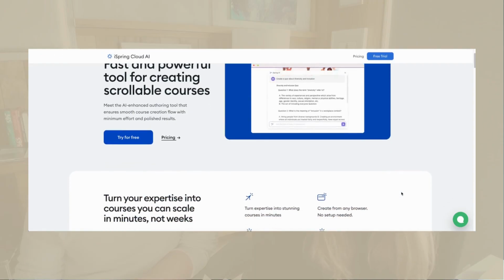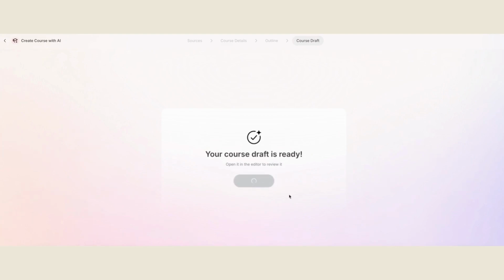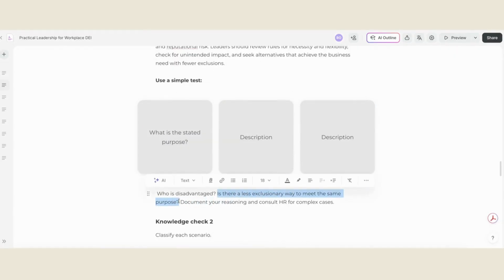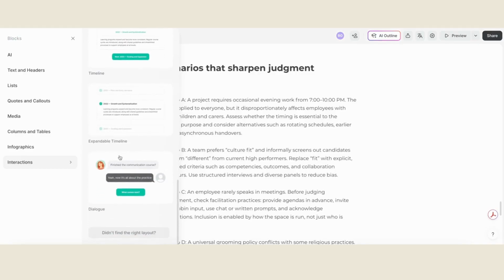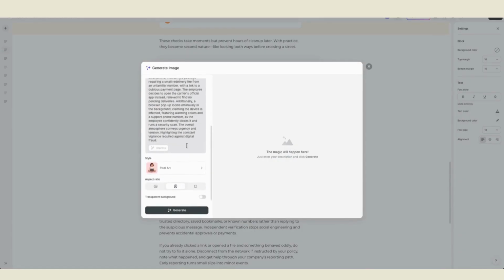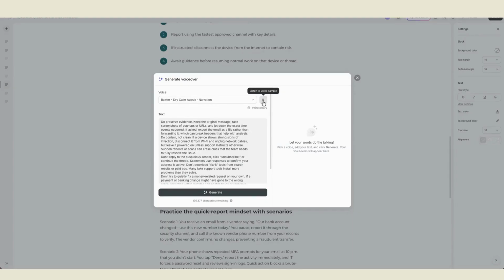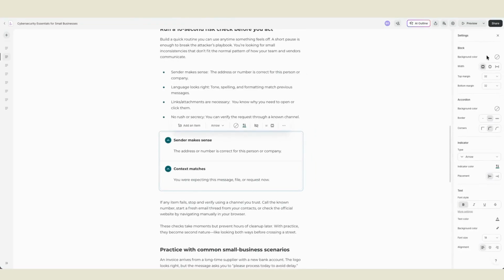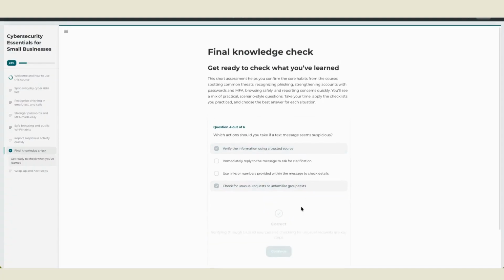iSpring Suite AI Review - AI Course Creator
In this video, Matt and Belinda from BoldeLearning put iSpring’s brand-new AI-powered course authoring tool to the ultimate test! 🚀

We run a head-to-head challenge: Belinda builds a course using an existing Microsoft Word learner guide, while Matt creates a complete course from scratch using pure AI prompts. Watch as we test iSpring AI’s course structure generation, interactive block formatting, AI image generation, text-to-speech voiceovers, and quiz generation!

A huge thank you to the team at iSpring for sponsoring today’s video!

Chapter Breakdown

00:00 - Introduction & iSpring Sponsorship
00:28 - Belinda’s Challenge: Word Doc to AI Course
01:40 - Refining Course Details & Formatting
02:35 - Customizing Brand Themes & Banners
03:14 - Interactive Elements: Tabs & Flipcards
04:20 - Exploring iSpring Content & Layout Blocks
06:05 - Previewing Belinda’s Final Course
06:44 - Matt’s Challenge: Course Creation from Scratch
07:37 - AI Image Generation & Image Editing
08:52 - Interactive Labelled Graphics
09:50 - AI Voiceover & Text-to-Speech
11:18 - Accordions & Customizing Interactions
12:41 - AI Quiz & Knowledge Check Generation
13:51 - Final Review & Conclusion